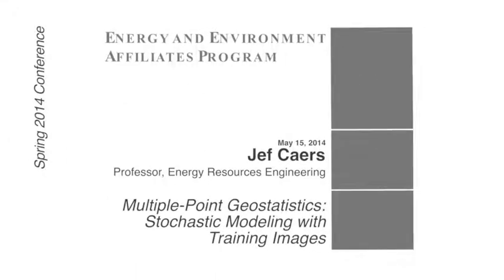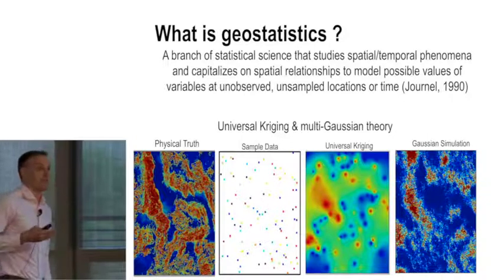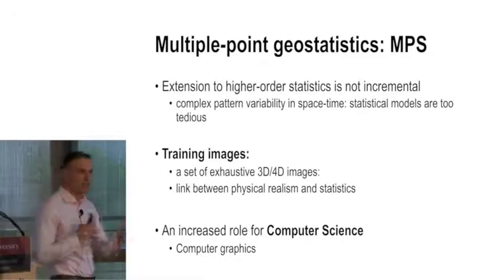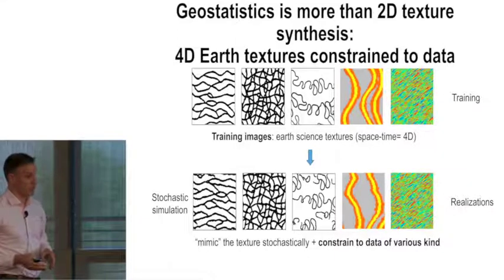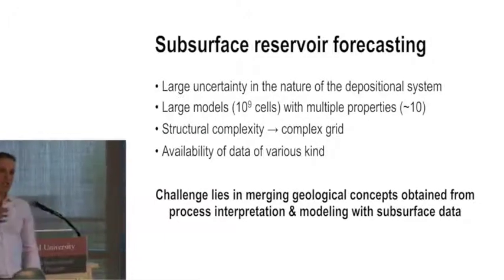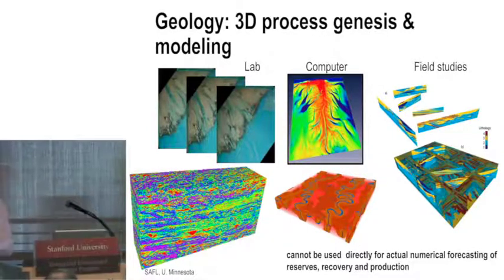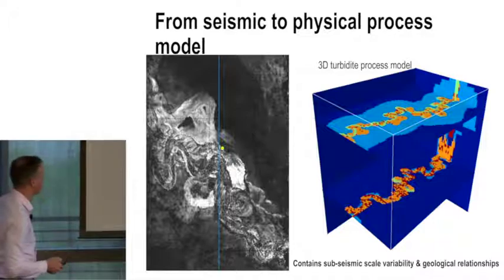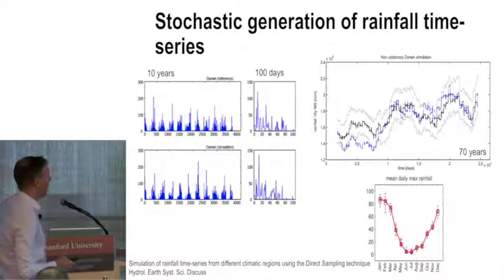Jef Caers | Multi-point geostatistics: Stochastic modeling with training images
"Multi-point geostatistics: Stochastic modeling with training images"
Jef Caers, professor of energy resources engineering, Stanford
EEAP Spring Conference - May 15 2014